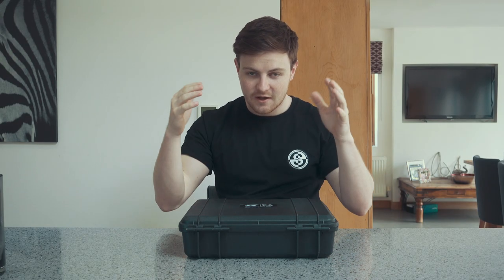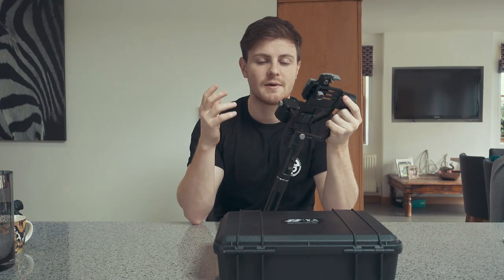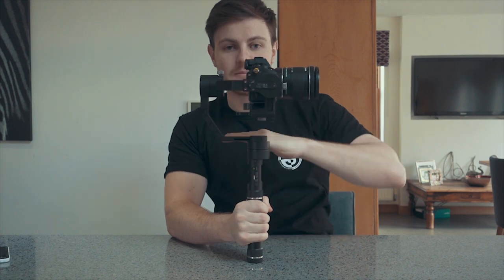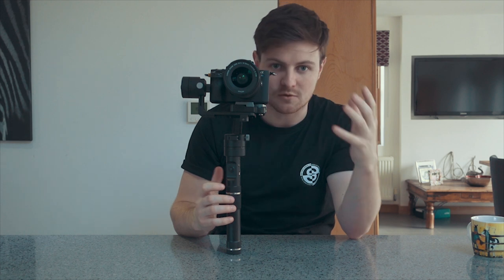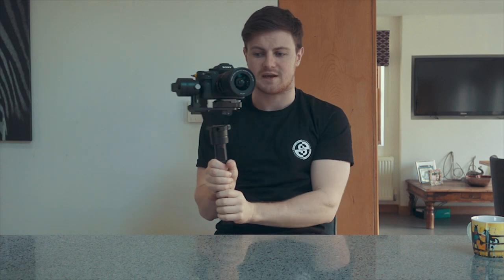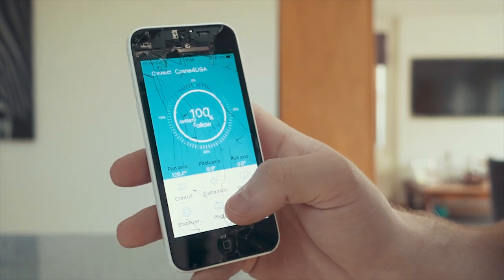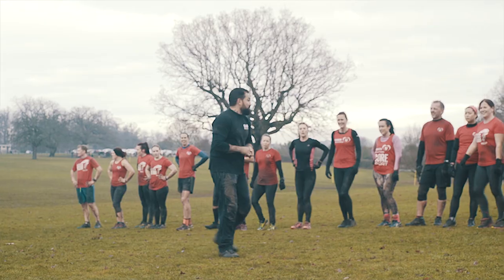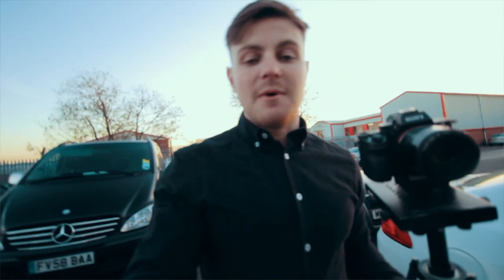ZHIYUN CRANE : THE GIMBAL OF PEACE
Links to the Products:

Crane (USA)
Crane (UK)

So I bought myself the Zhiyun Crane and I unbox it and talk everything there is to know about it. Balancing, Battery life, Functions, Inverted mode the lot!

James matthews media